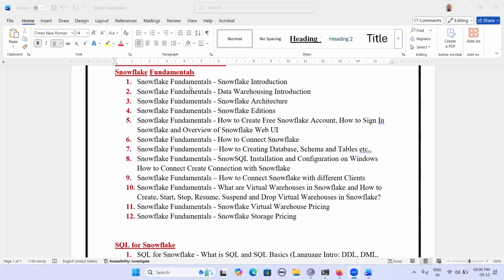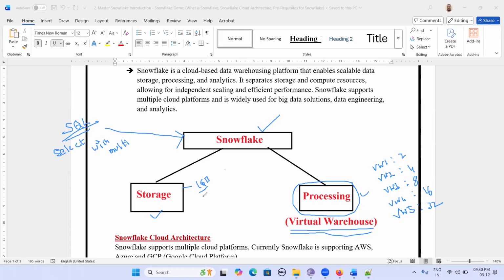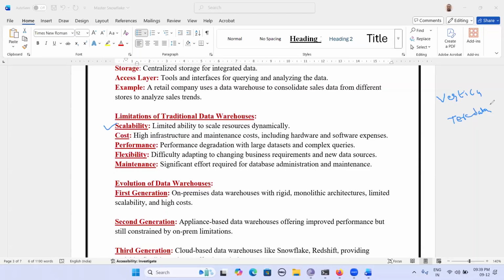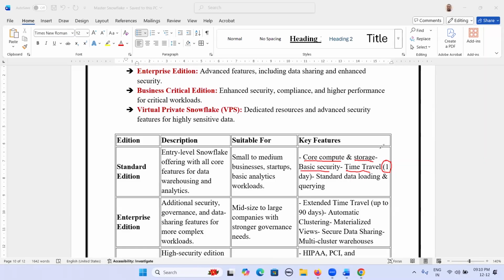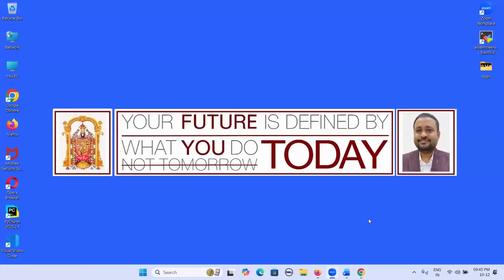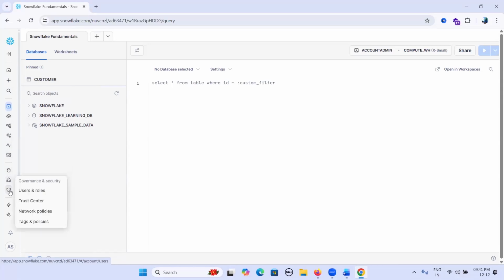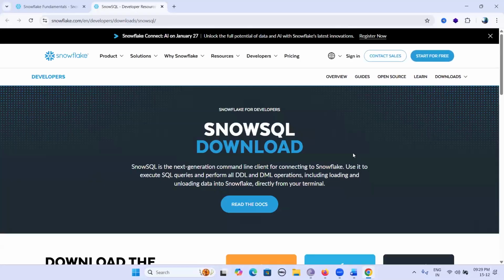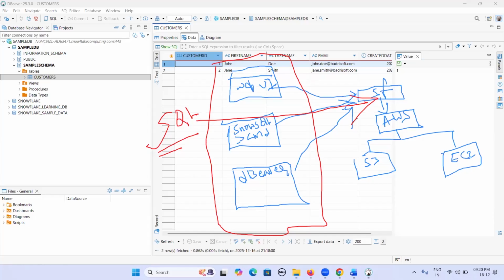Master Snowflake Fundamentals Complete Beginner Guide with Practical Examples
Master Snowflake Fundamentals Complete Beginner Guide with Practical Examples, snowflake, master snowflake, snowflake fundamentals

By
Akkem Sreenivas(a)
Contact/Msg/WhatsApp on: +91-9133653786